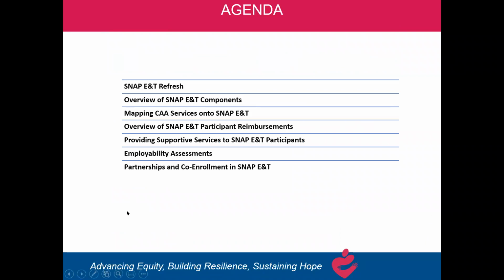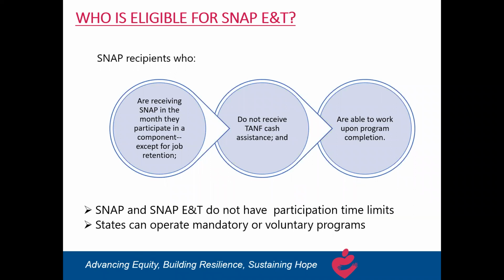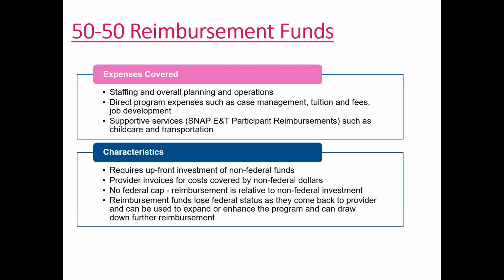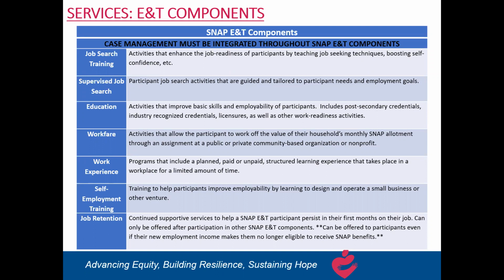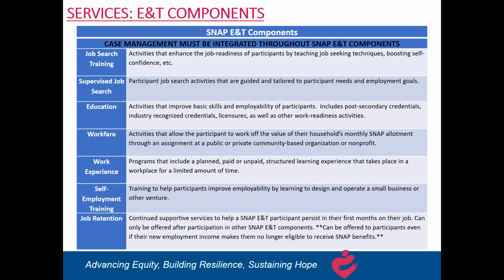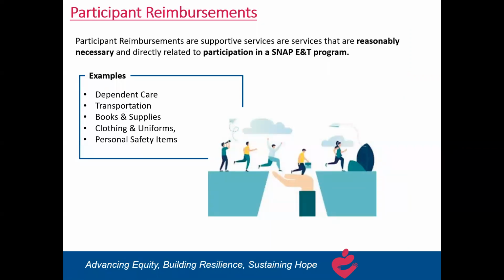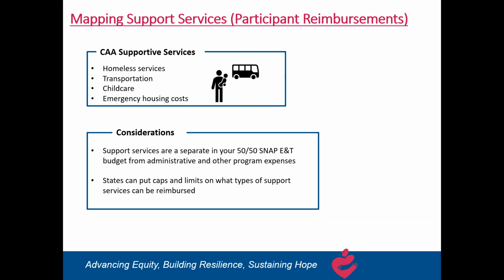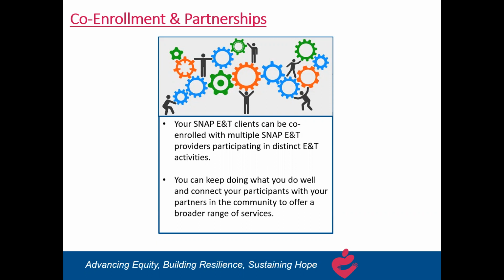Offering SNAP E&T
Presented by Seattle Jobs Initiative